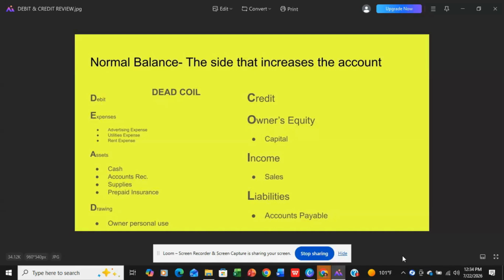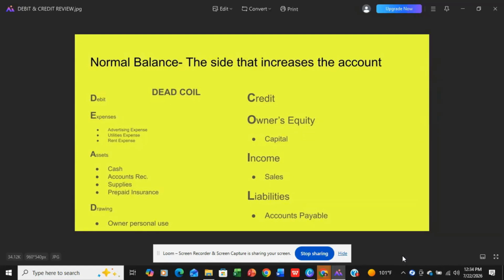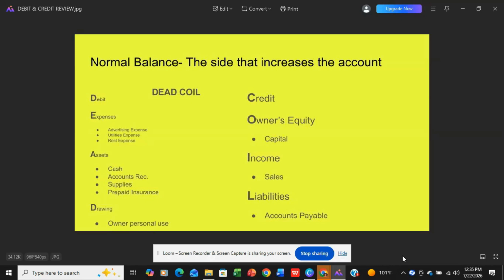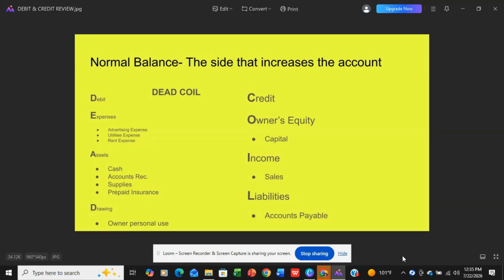Debits and credits Review.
This short video will help you review normal balances for accounts.  All of the UIL Accounting Tests will usually have 1 to 2 groups with questions about debits and credits.